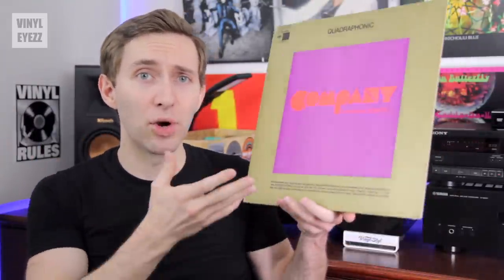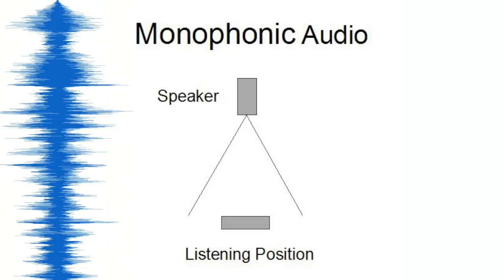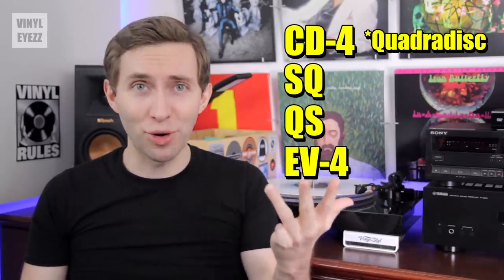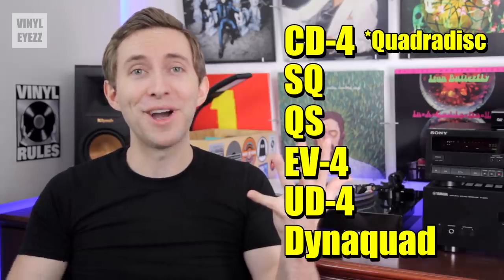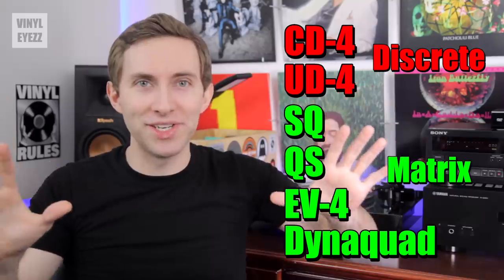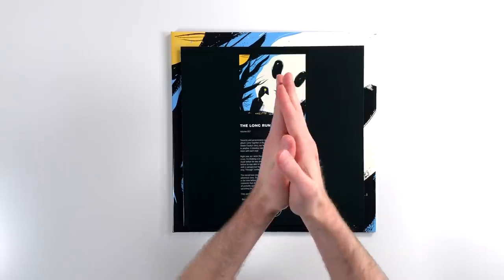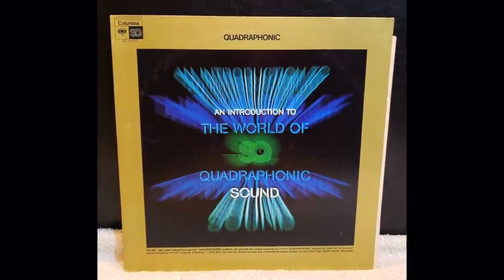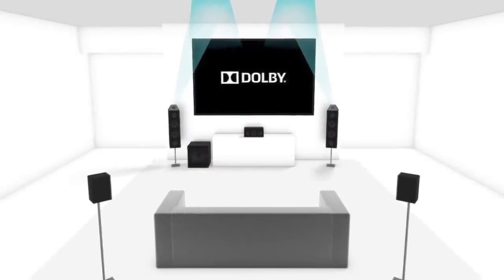EXPLAINED: Quadraphonic Vinyl Records!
✅ RECORD CLEANING ✅